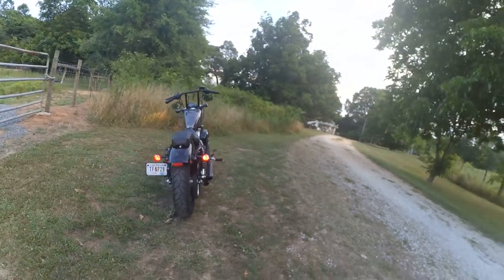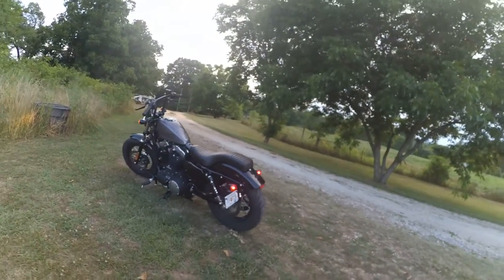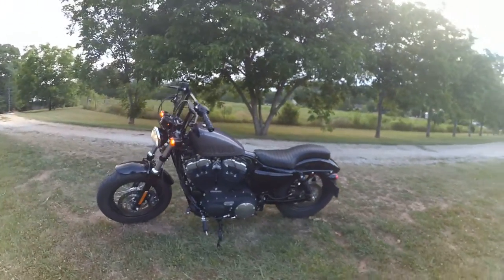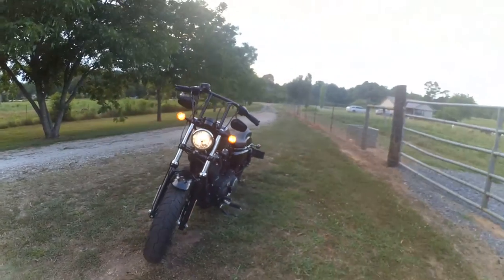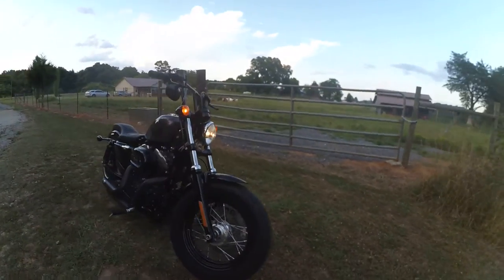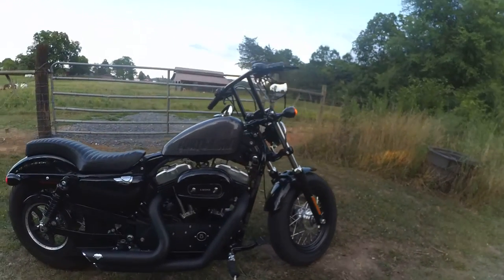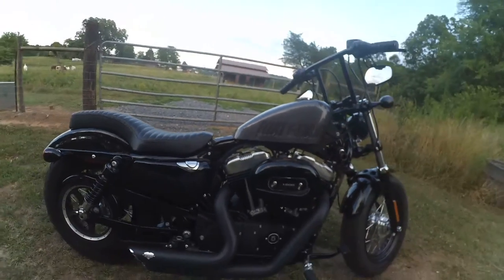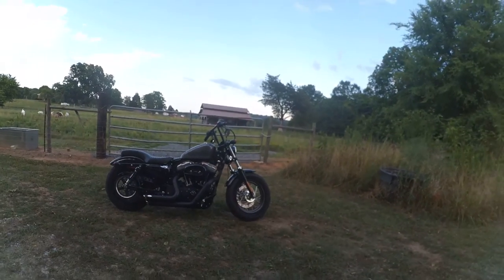Harley Davidson 48 2015 New Mods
Harley Davidson 48 2015, Vance and Hines Staggered Short Shots, Vance & Hines Fuelpak FP3 Stage 1, Biltwell HB Seat, Biltwell Window 1" Handlebars, KURYAKYN KINETIC BLACK GRIPS